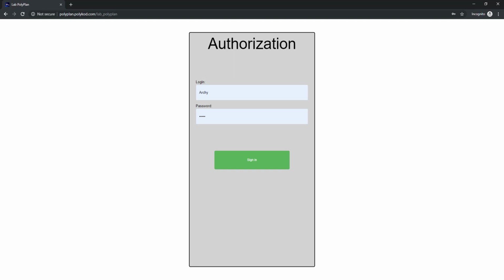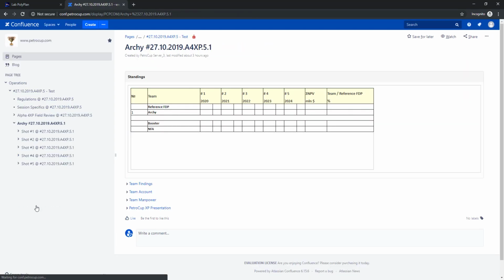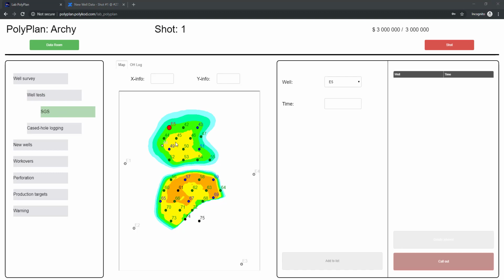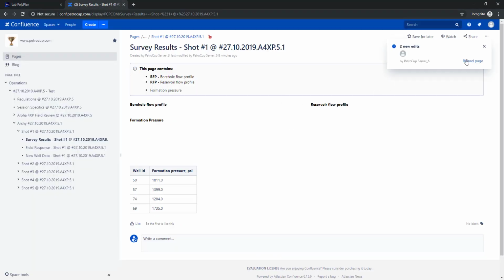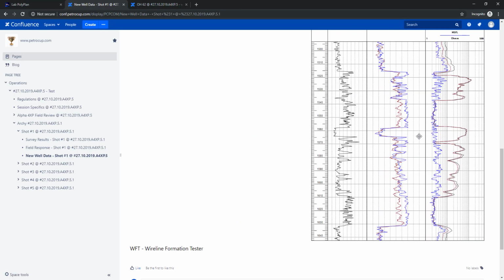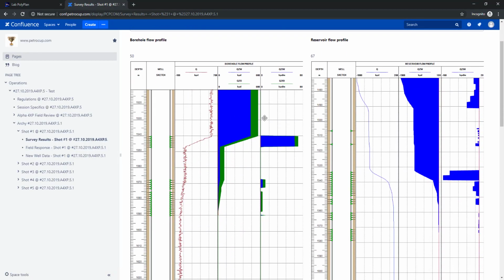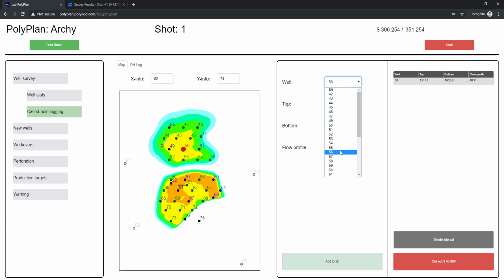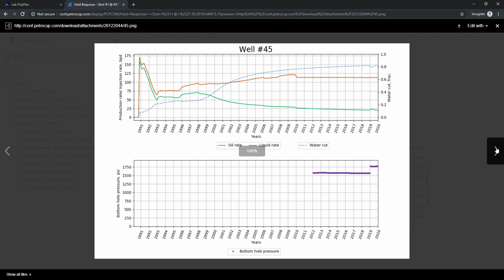Petrocup web interface